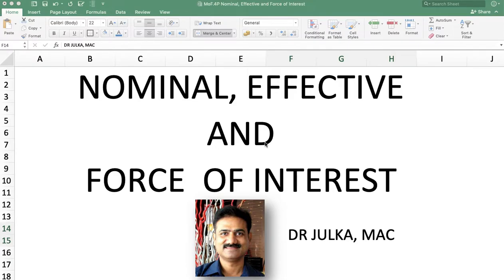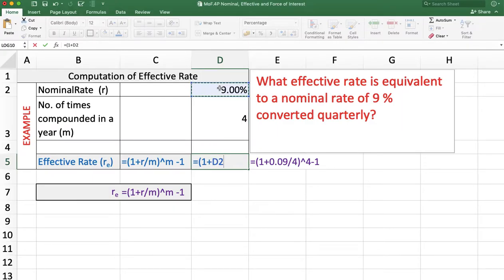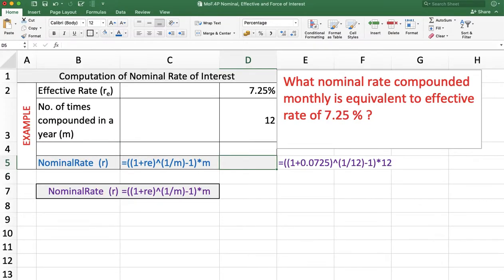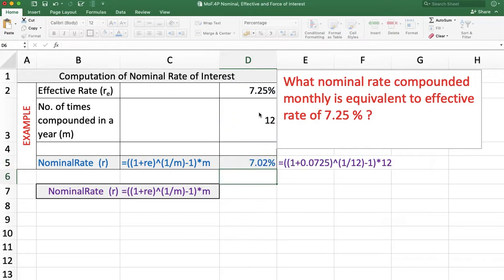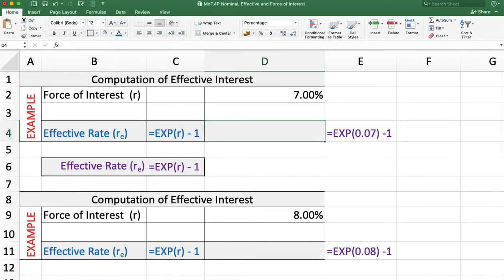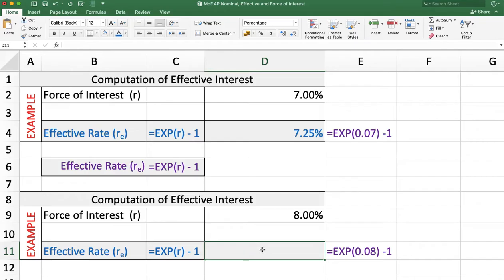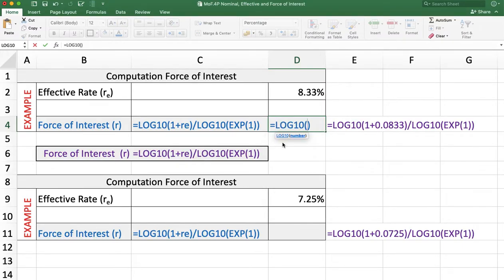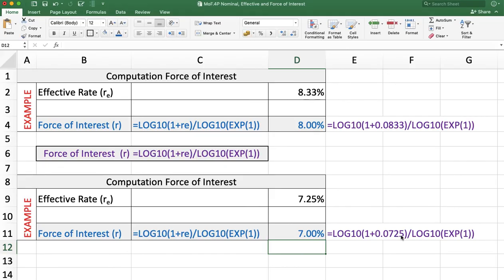MoF 4P Nominal, Effective and Force of Interest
Nominal, Effective and Force of Interest with solved Examples